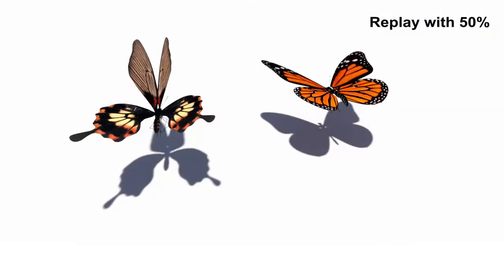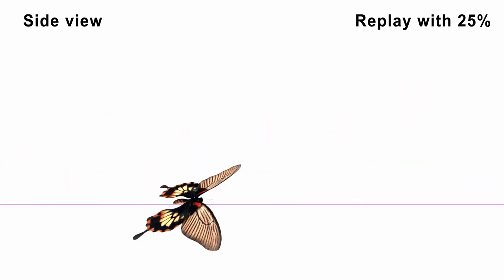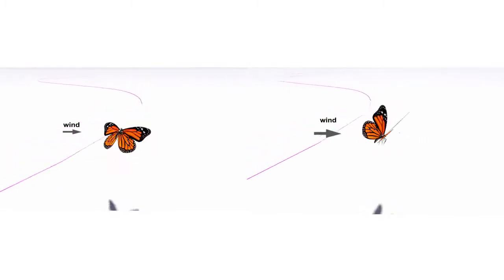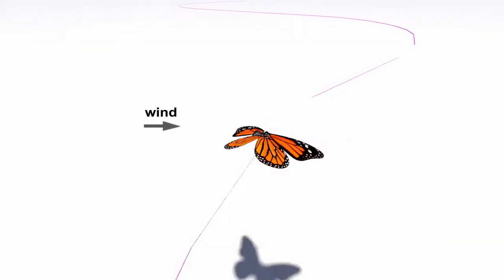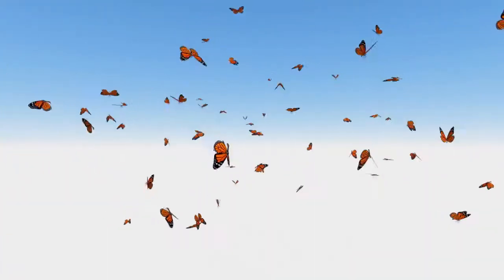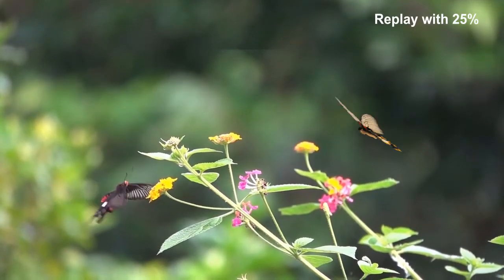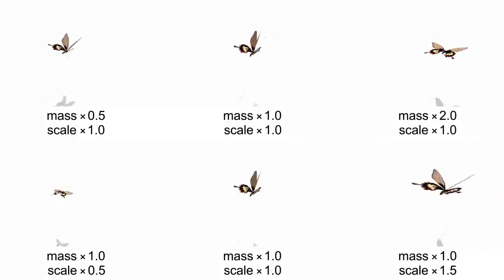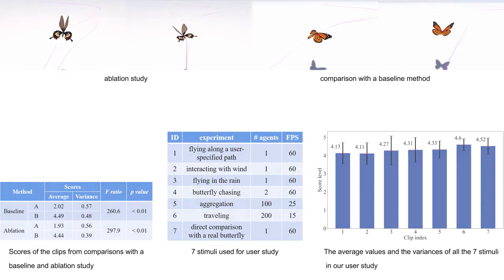A Practical Model for Realistic Butterfly Flight Simulation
this is the demo video for the paper "A Practical Model for Realistic Butterfly Flight Simulation" that is to be published on ACM Transactions on Graphics (2022), and it is to be presented on ACM SIGGRAPH 2022 as well.

Abstract: As one of ubiquitous insects on the earth, butterflies are also widely-known for inspiring thrill resonance with their elegant and peculiar flights. However, realistically modeling and simulating butterfly flights, in particular, for real-time graphics and animation applications, remains an under-explored problem. In this paper we propose an efficient and practical model to simulate butterfly flights. Specifically, we first model a butterfly with parametric maneuvering functions, including wing-abdomen interaction. Then, we simulate dynamic maneuvering control of the butterfly through our forcebased model that includes both the aerodynamics force and the vortex force. Through many simulation experiments and comparisons, we demonstrate that our method can efficiently simulate realistic butterfly flight motions in various real-world settings.